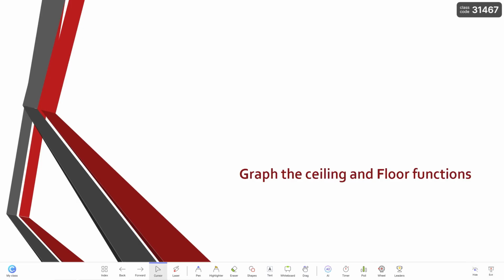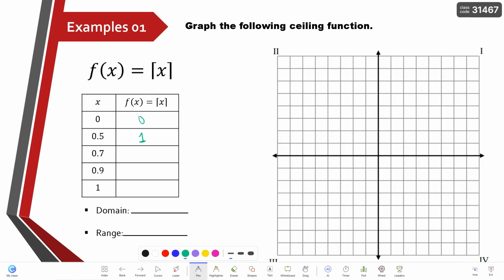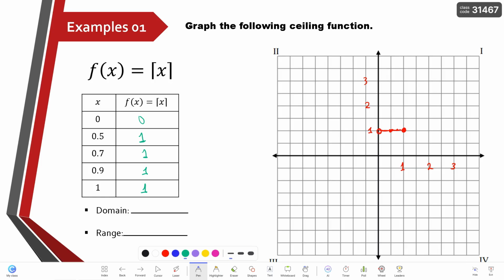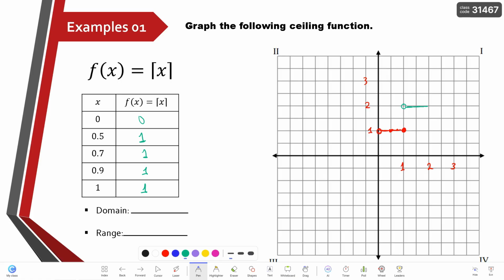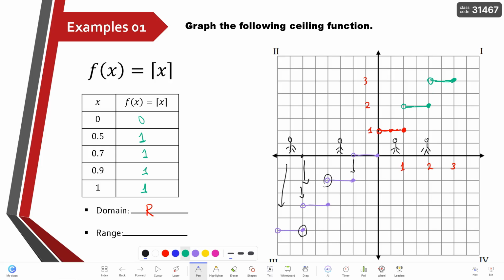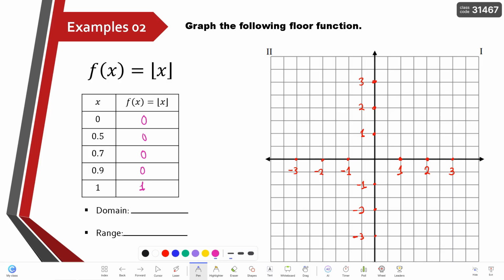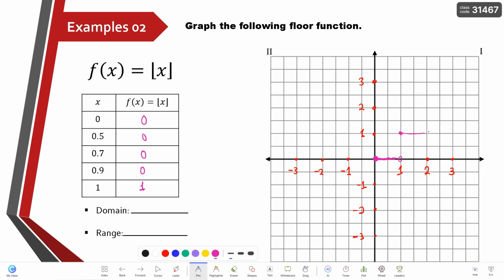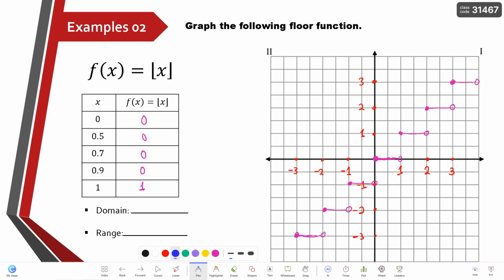The Ceiling and Floor Functions Graph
Graph ceiling and floor function and discovering their features.